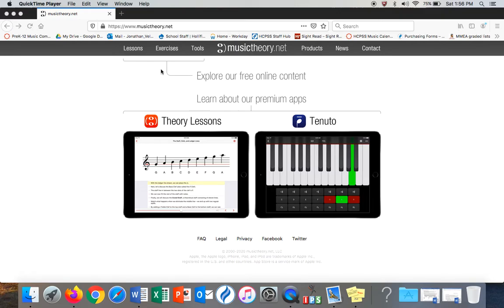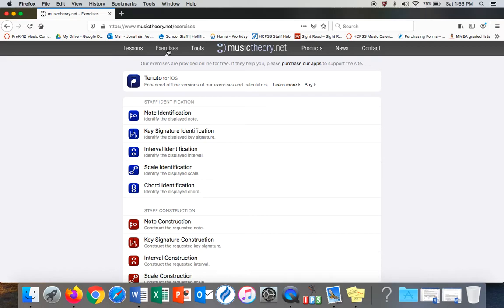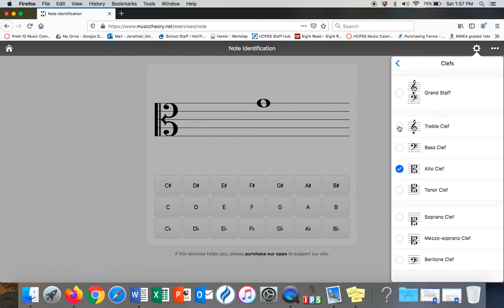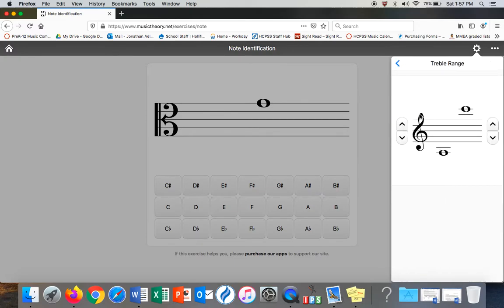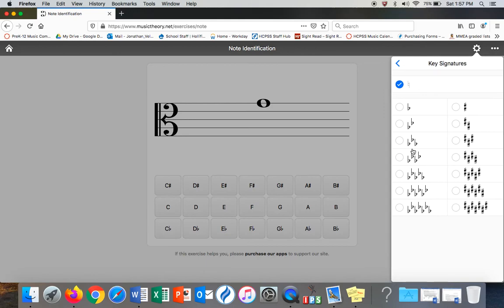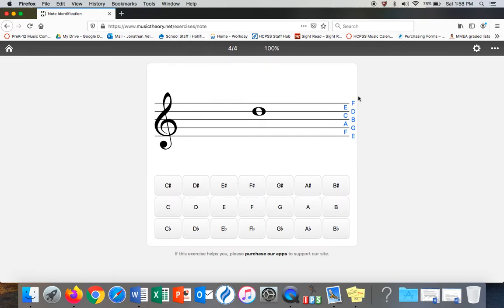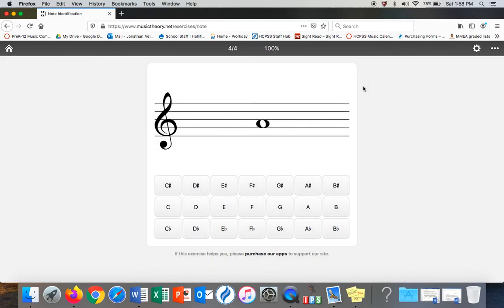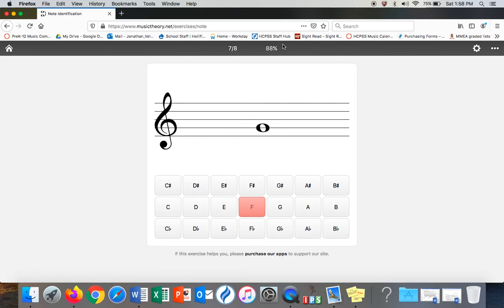How to use Musictheory dot net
For students to learn how to use this helpful quizzing tool.  Pay special attention to the use of the Settings feature, as this can help you customize the quiz to your own instrument's clef and the range of notes you want to learn.